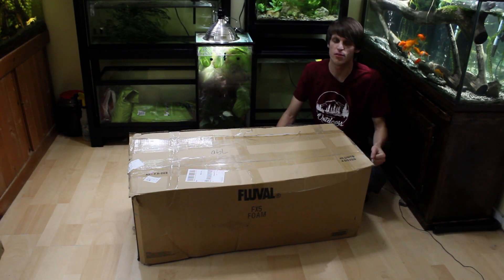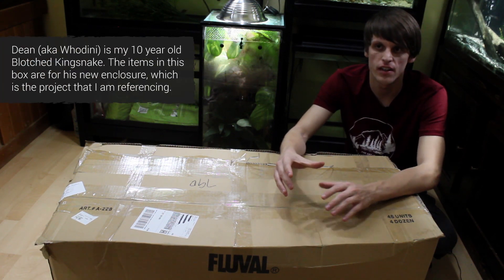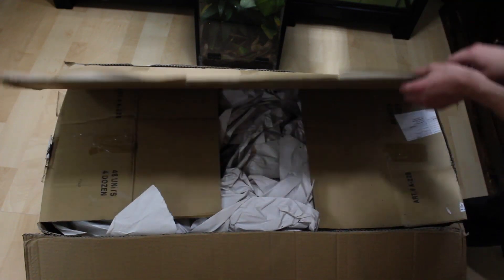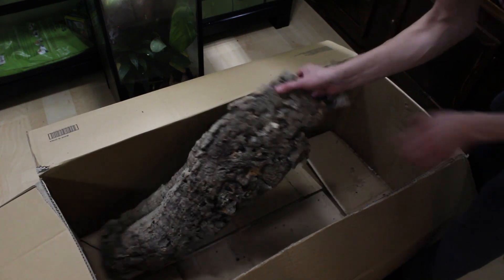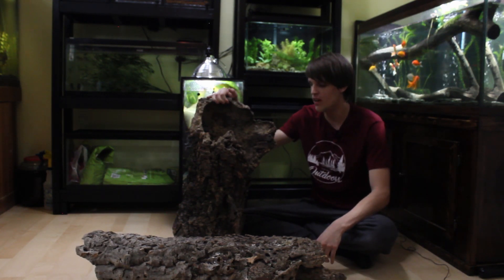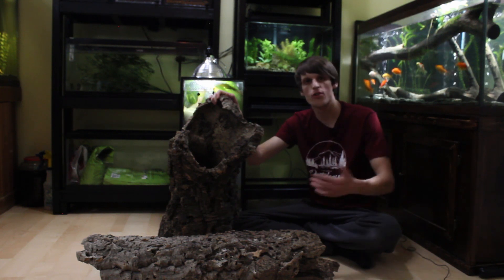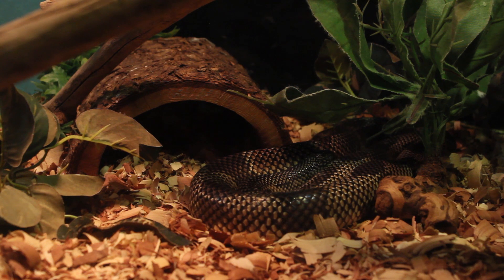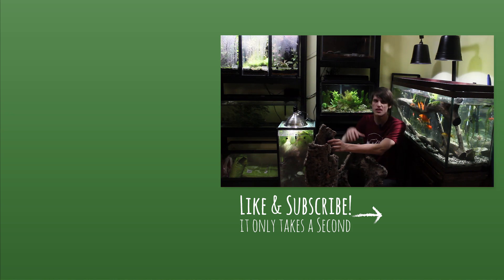Big Item Unboxing for Reptile Enclosure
Welcome to my first unboxing video! As stated I think these videos are a great way to show you where I get items. From now on I sporadically post videos like this when I get new items worth sharing.

You can get cork bark tubes of this size, smaller or larger from Josh's Frogs. However they aren't sold directly on their site. They will quote you beforehand, so there's no commitment. Over the years I have got a lot of items from them and they are definitely reputable. Also see: joshsfrogs.com